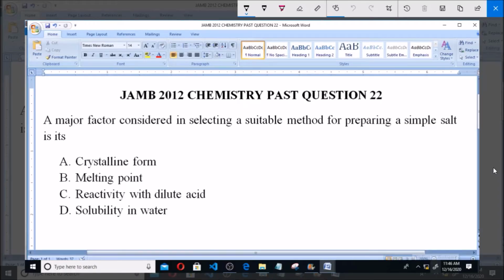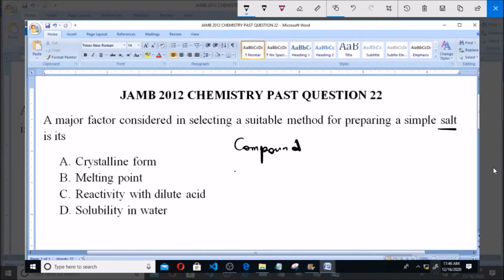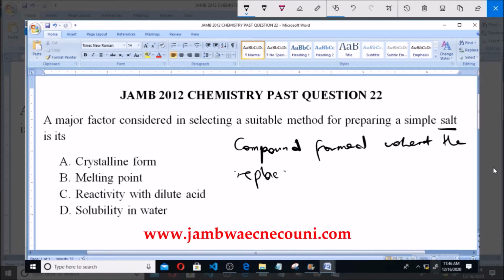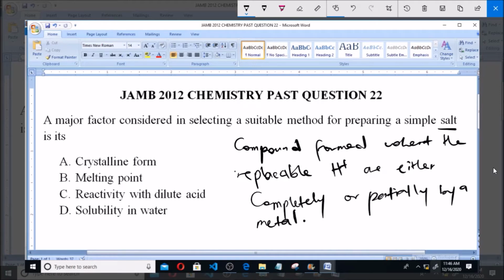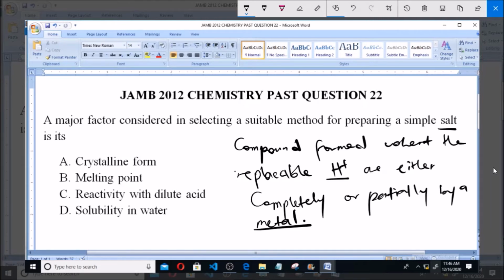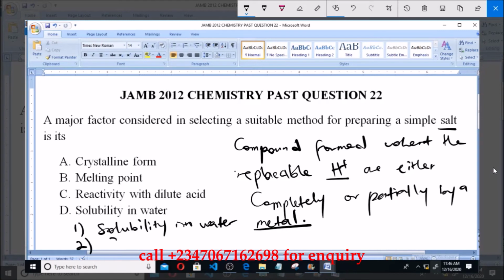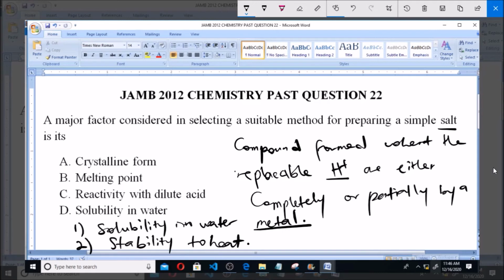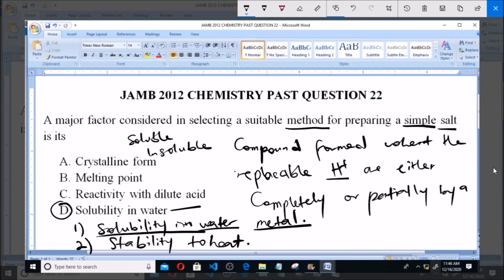JAMB 2012 CHEMISTRY PAST QUESTION 22 Salt